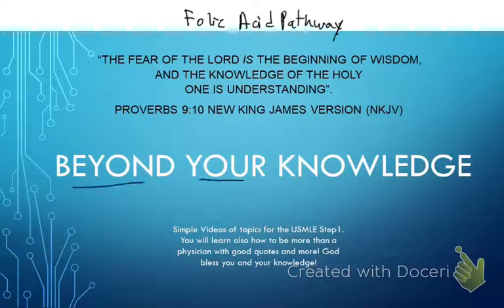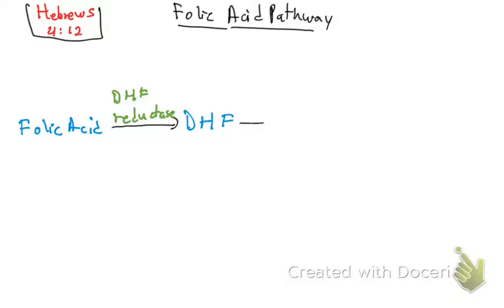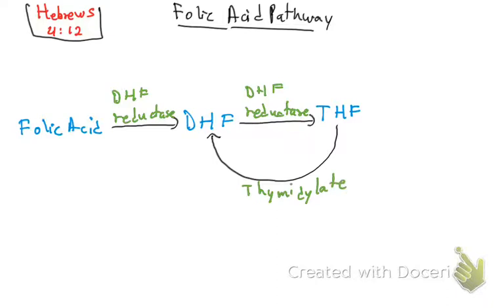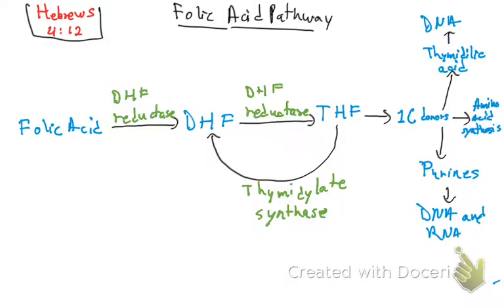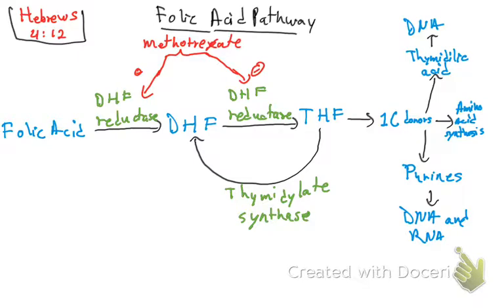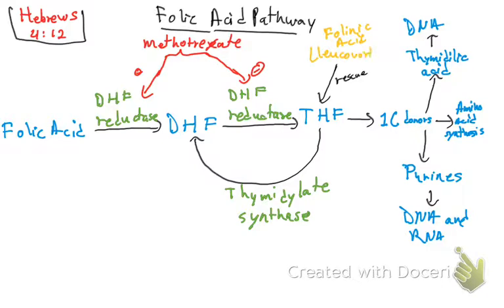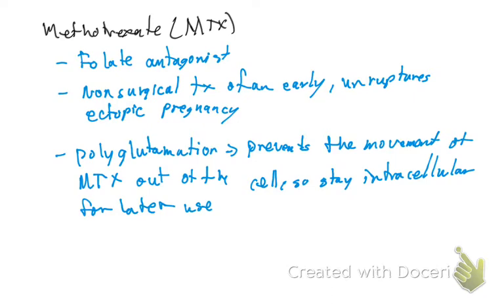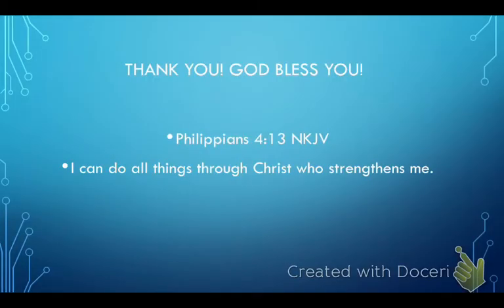Folic Acid Pathway and Methotrexate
Folic Acid Pathway and Methotrexate, This videos will help you to increase your knowledge for the USMLE step 1 and how to be more than a physician with encouragement quotes. Thank you! God bless you and your knowledge!